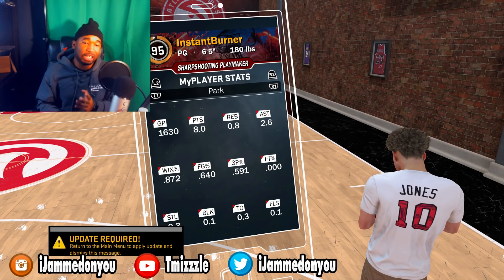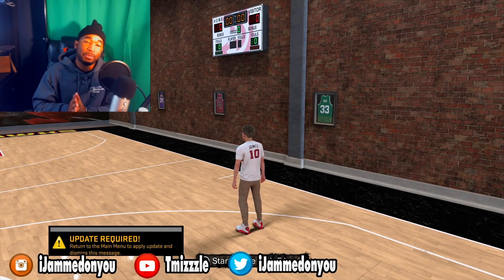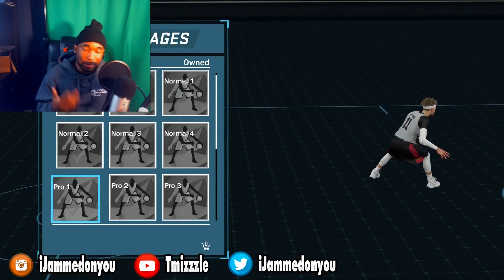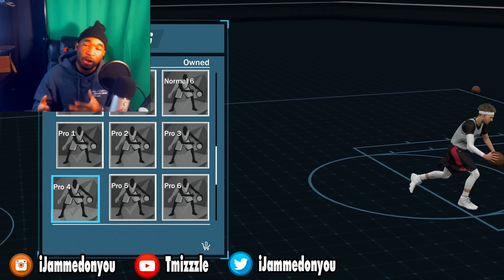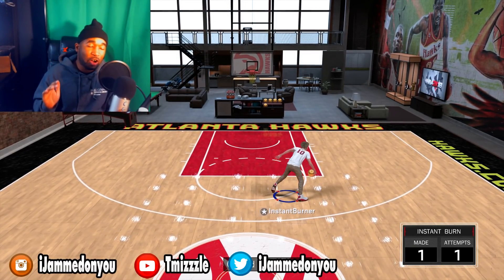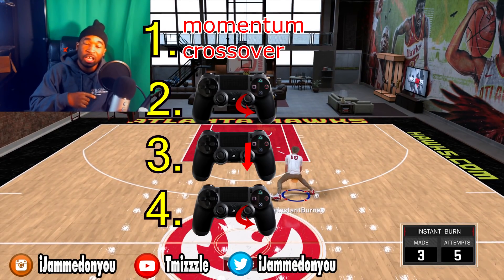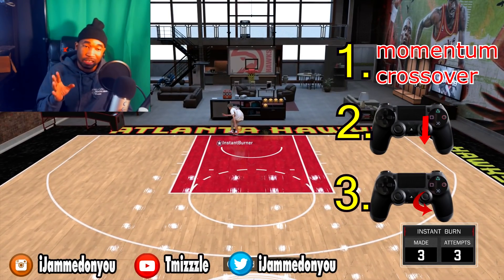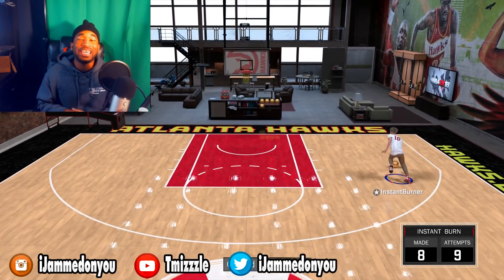*New* Double Spin Speedbost Dribble Combo NBA 2k18 | Best Dribble Move Combos | Become Dribble God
double spin speed boost dribble combo nba 2k18. This is better combos the hankdatank25 or irunyew and you will become a dribble god.

PSN: TMIZZZLE